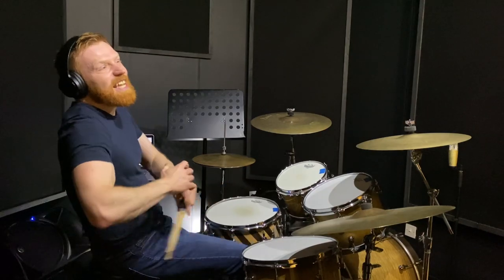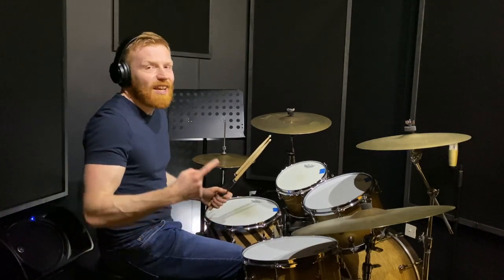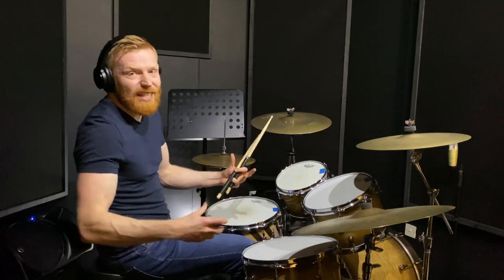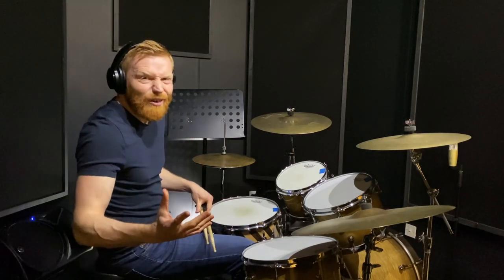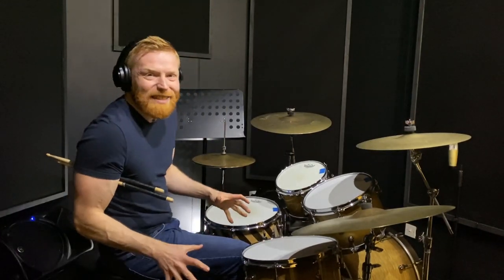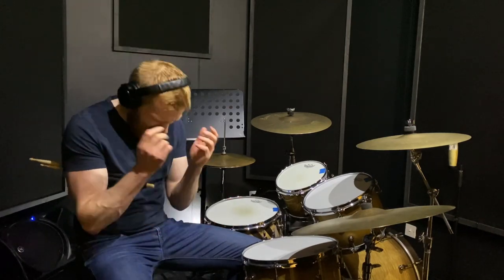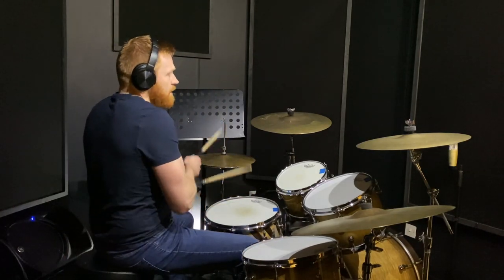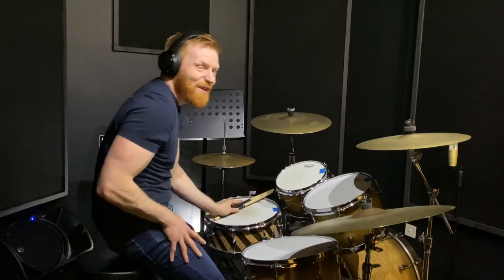Rock and Roll, Led Zeppelin - Drum Intro And Main Groove Tutorial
How to play the intro and main groove from Led Zeppelin’s Rock And Roll on drums.

Absolute classic drum intro by one of my all-time favourite drummers John Bonham!

There's a great, free drum transcription (as usual!) by The Drum Ninja, who seems to me to produce the best free drum scores on the internet

And just in case you were still labouring under the illusion that there's anything new in music, check out the intro to Little Richard's version of "Keep A Knockin'", released some 15 years earlier, which appears to have been an inspiration for this intro

Have fun and please let me know if any questions :)

Mike

Mike’s Kit

Beautiful new kit custom made by The Cambridge Drum Company - 10/12/14/20 in figured maple with a 14” snare.

Meinl Byzance Cymbals - 20" Sand Ride, 18” Sand Thin Crash, 16" Vintage Crash, 14” Sand Hats - buy

Socials

Book an in-person lesson

Buy Mike a Coffee!

Mike :)